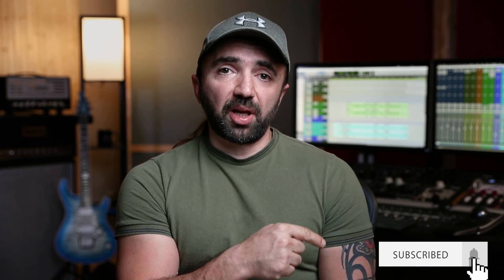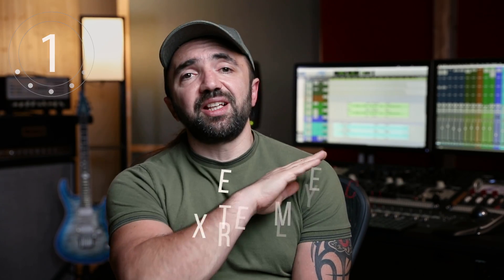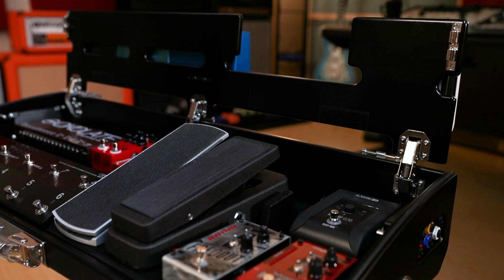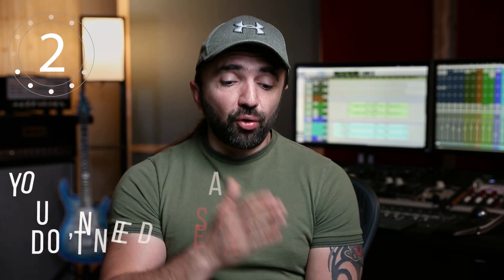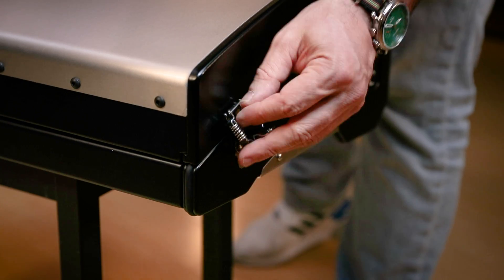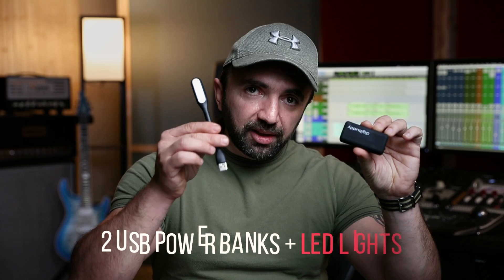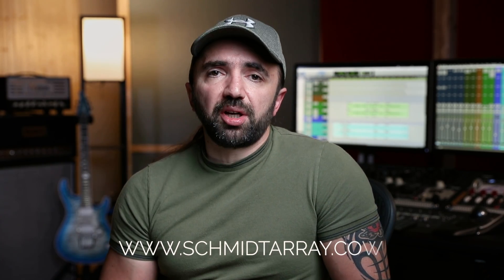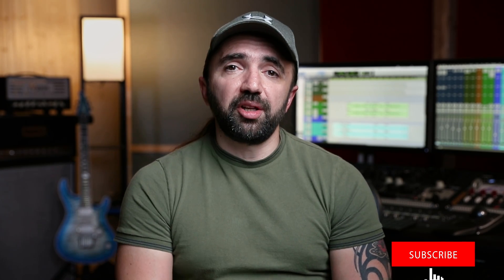Schmidt Array Pedalboard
THE PEDALBOARD:

- Schmidt Arra SA900 Custom

THE PEDALS ON THE BOARD:

- JHS AT+
- Origin Effects Cali76 Compact Deluxe
- Strymon Timeline
- Strymon Big Sky
- Strymon Mobius
- Pigtronix Envelope Phase
- MXR Phase 90
- Lunastone TOD-2
- Lunastone Red Fuzz
- Digitech Freqout
- Digitech Ricochet
- Eventide H9
- Boss ES-8
- Ernieball Jr. Volume
- Dunlop Cry Baby
- Cioks Ciokolate Power Supply